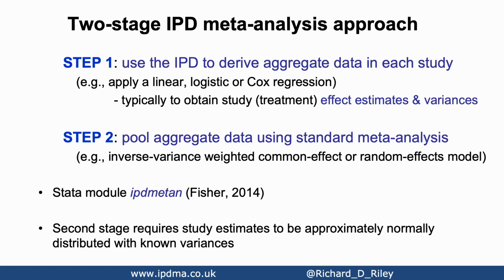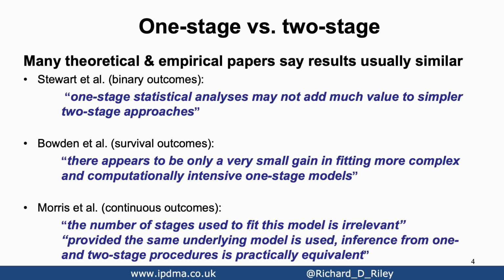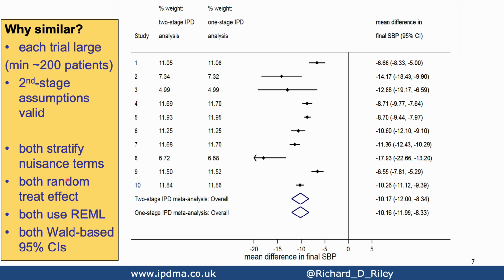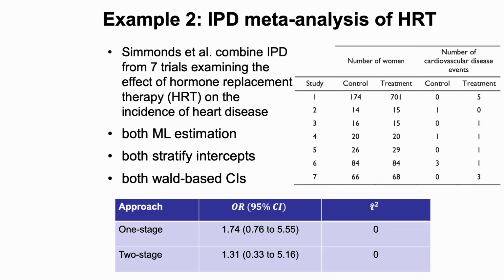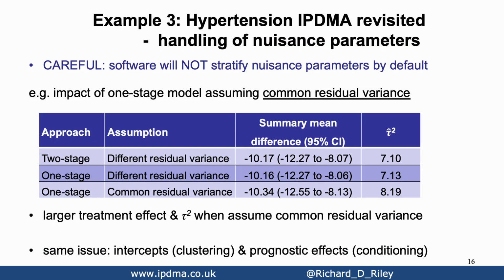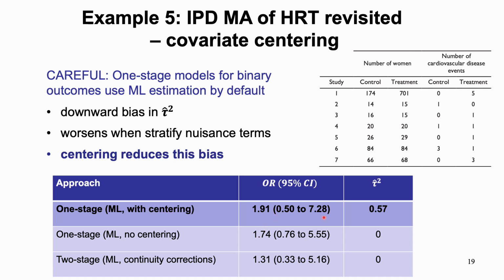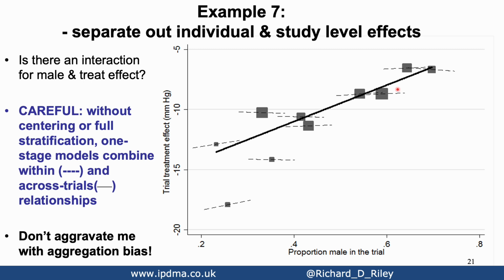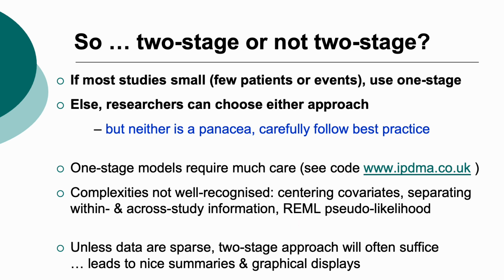IPD Meta-Analysis: Two-stage or Not Two-Stage? That is the question ...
Individual participant data (IPD) meta-analysis projects must decide between a two-stage or a one-stage approach to statistical analysis, but the best approach is often debated. In this talk** I provide clear guidance for when to choose a one-stage rather than a two-stage approach, and vice versa. Findings are showcased using real examples - I hope useful!

Riley RD, et al. Two-stage or not two-stage? That is the question for IPD meta-analysis projects. Res Synth Methods. 2023;14(6):903-910.
doi: 10.1002/jrsm.1661